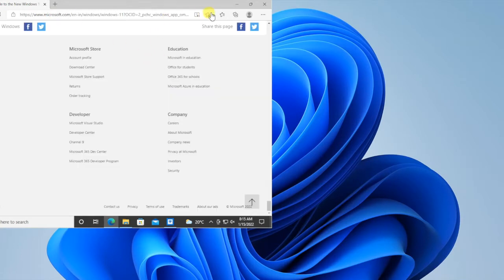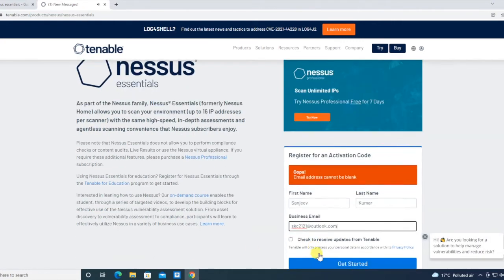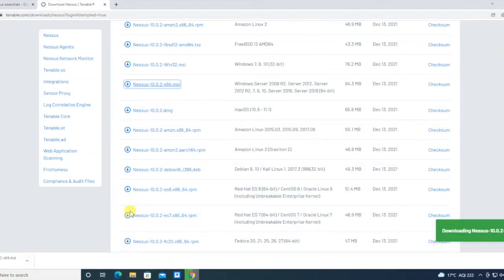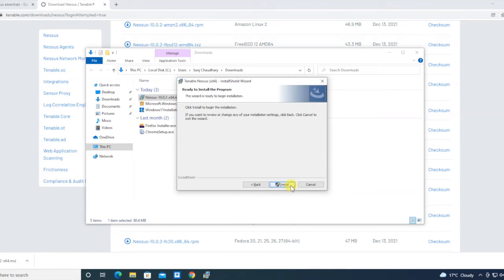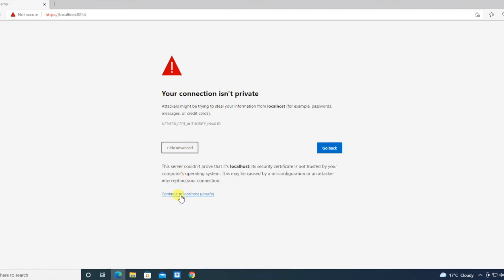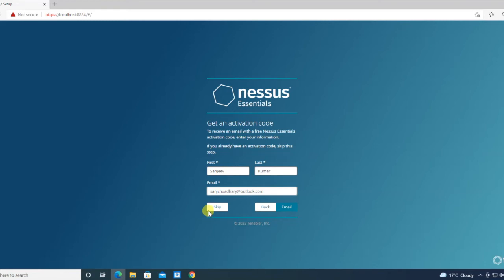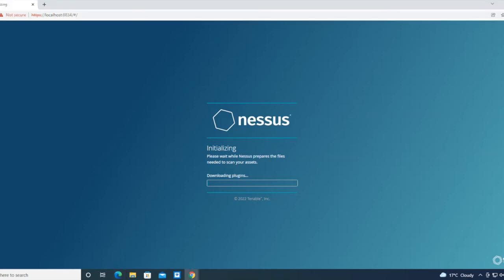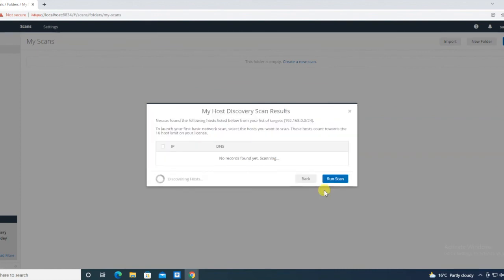How to install & use Nessus Essentials - A MUST-HAVE tool for security experts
Download, Install and Activate Nessus Essentials
Step by Step Installation
Vulnerability Assessment Tool